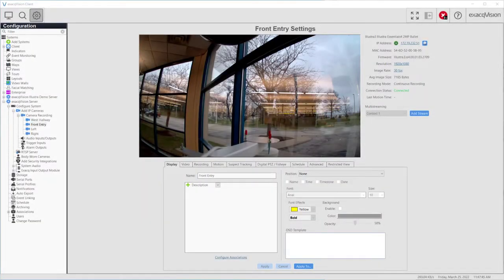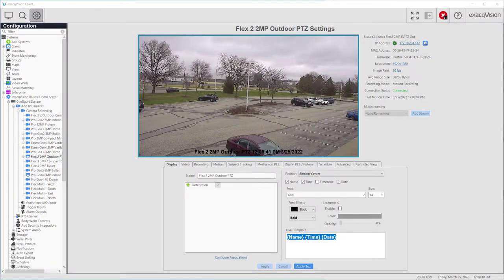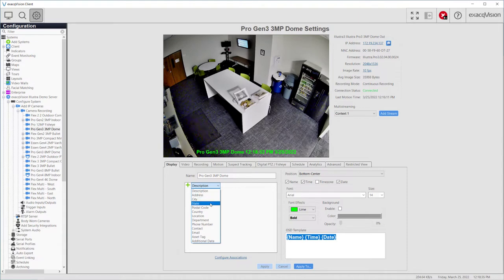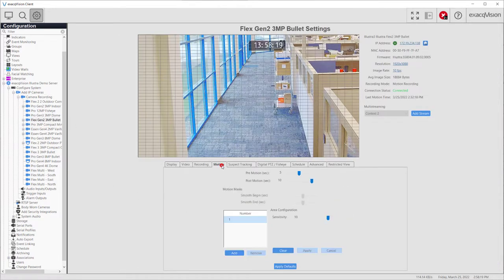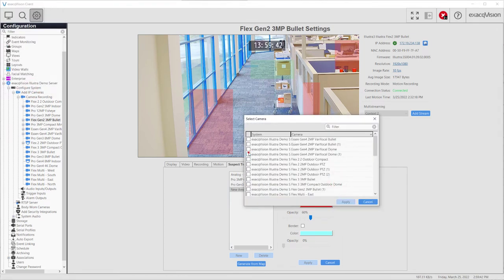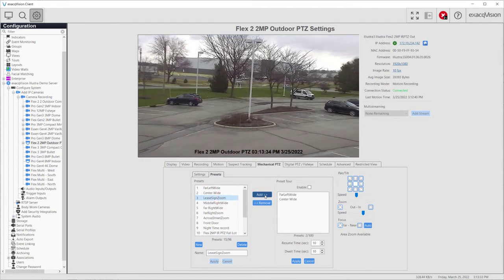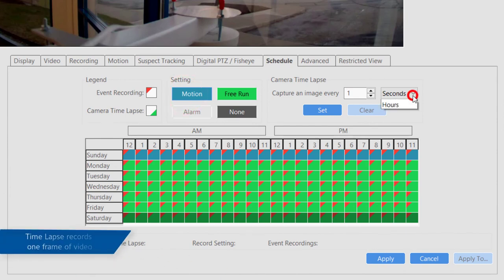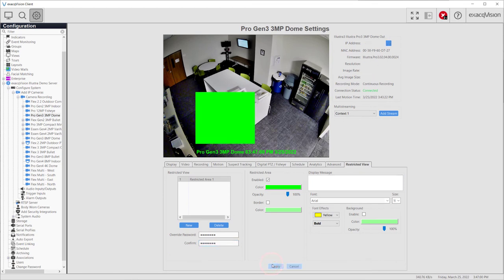Camera Settings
Nested in the configuration tree, beneath Camera Recording, is the list of all cameras connected to the system. Clicking on any of these cameras will display the settings page for that individual camera. From here, you have access to important settings, such as the camera name, configuring the optional on-screen display (OSD), picture settings, motion settings, recording settings, recording schedule, as well as advanced features for PTZ and fisheye cameras or Suspect Tracking windows.

Introduction 00:00
Guide 00:08